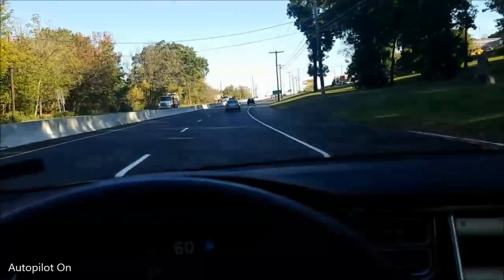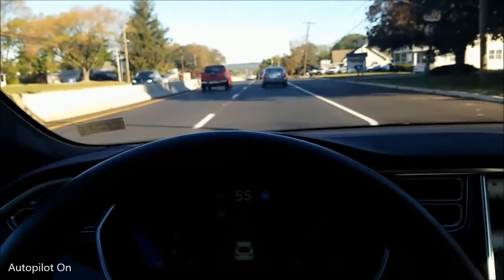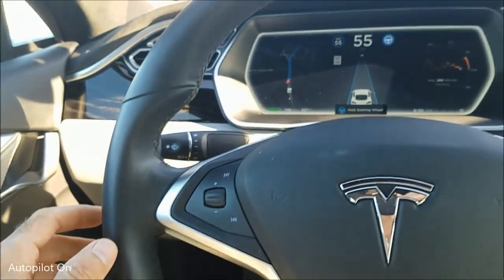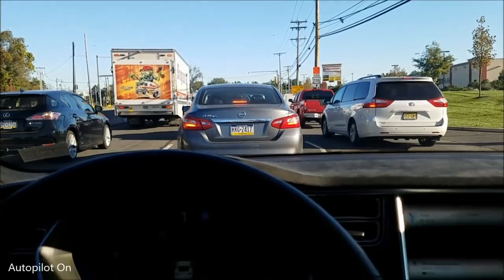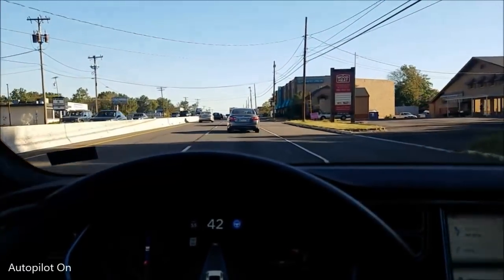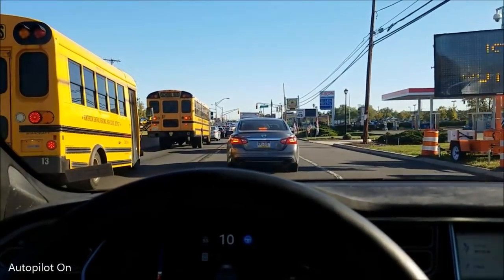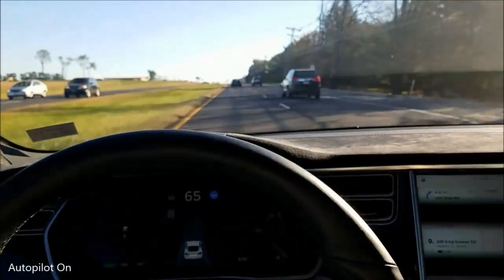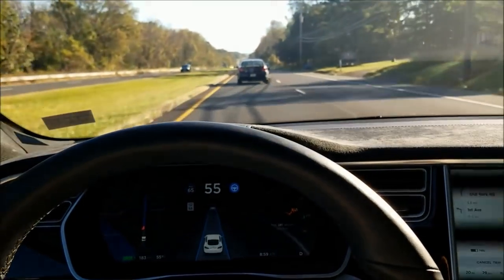Nick's Tesla - Autopilot Handling a Road with Traffic Lights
I demonstrate how Tesla's Autopilot handles a road with traffic lights. As long as there are car in front of you that stop at red lights, autopilot works perfect. I purchased my Tesla in Aug 2016, so its HW1 with AP1. Current software version: 17.26.17

Songs: Far And Wide; Troposphere, Sundial